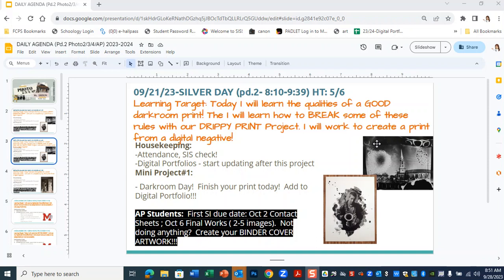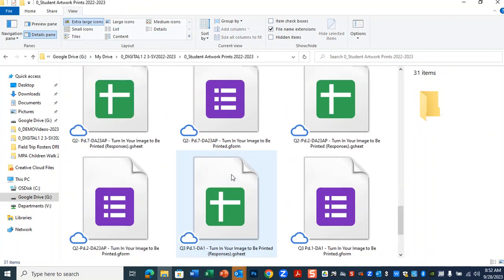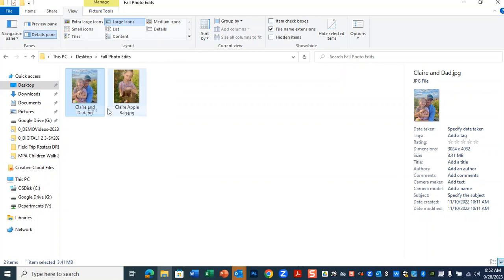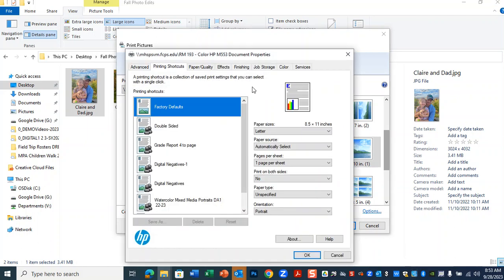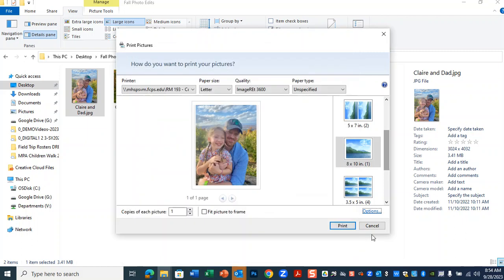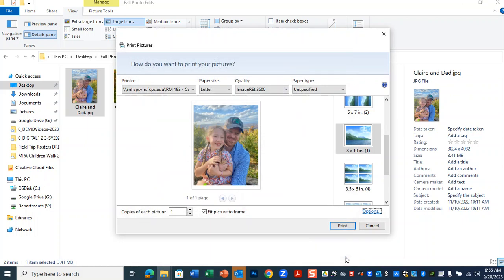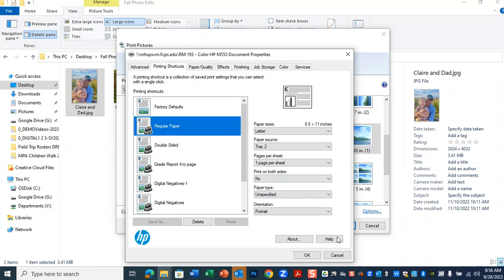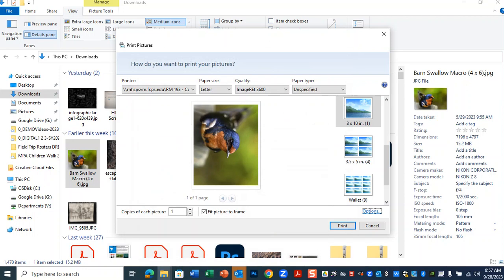Set Up PRINTER PROFILE in Room 193 Demo